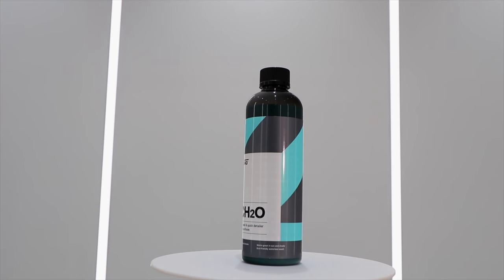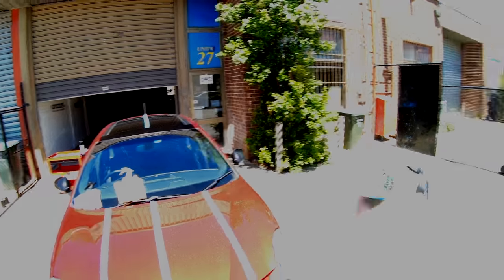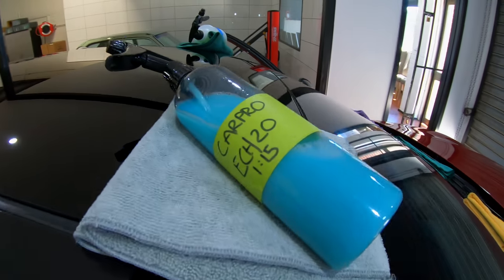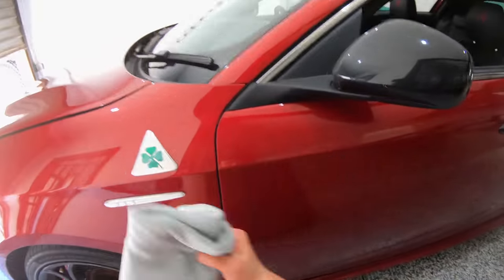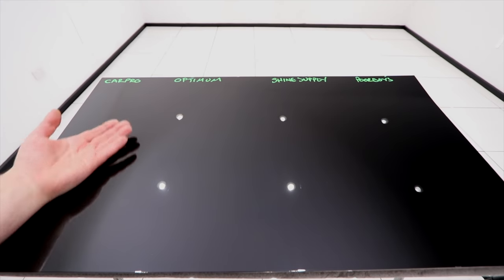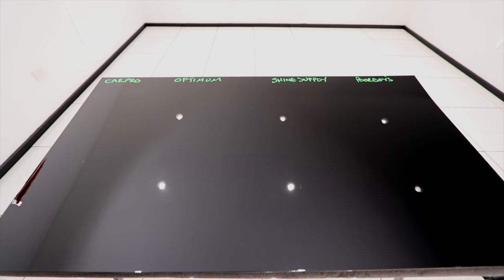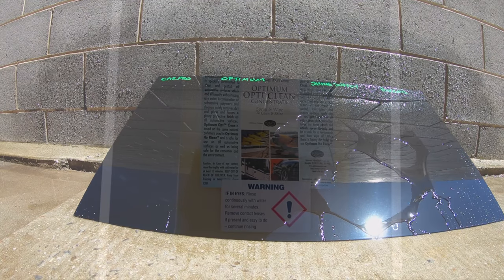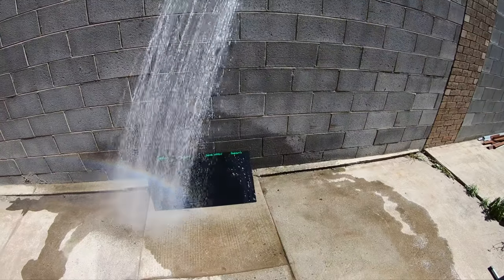WHAT’S THE BEST WATERLESS CAR WASH!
Today we try and answer the question of what is the best waterless car wash, featuring popular brands such as CarPro, Optimum, and Shine Supply.

🇺🇸U.S.A. 🇨🇦Canada 🇪🇺Europe Links:
CarPro Ech2O
Optimum Opti Clean
Shine Suppl Eco Shine
Poorboy’s Spray & Wipe
Great Waterless Wash Towels (initial wipe)
Great Waterless Wash Towels (Final Buff)
Great Nitrile Detailing Gloves
Car Paint Markers
Detailing Inspection Light
IPA Panel Wipe
Hose Multi-pattern Sprayer
Panel Stand
Detailing Apron

🎧 Music tracks in order of play:
Midnight Train by Eyal Raz
You Know That I Want You by John Isaac
Run by Tristan Barton
Temporary Home by Maya Isac